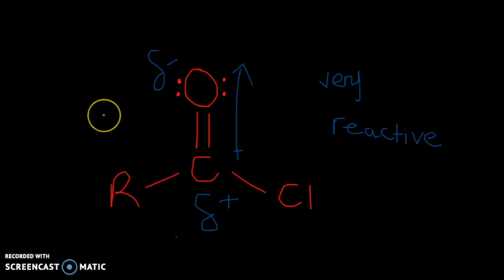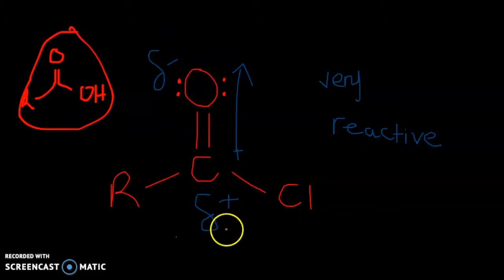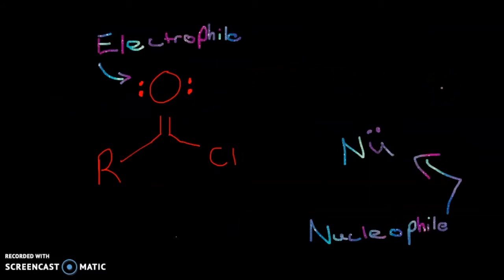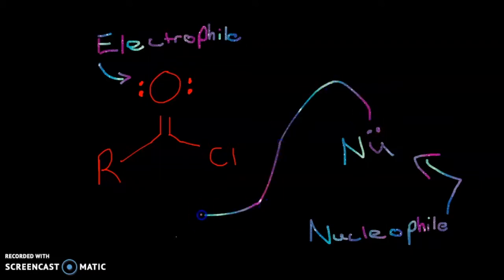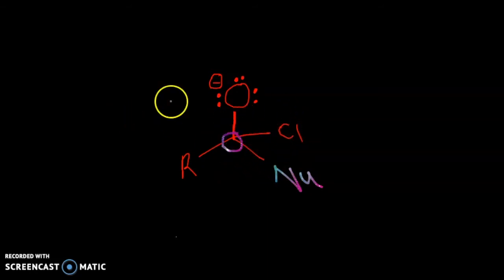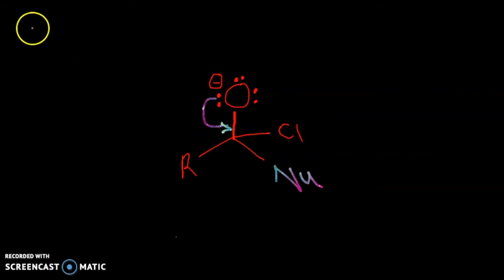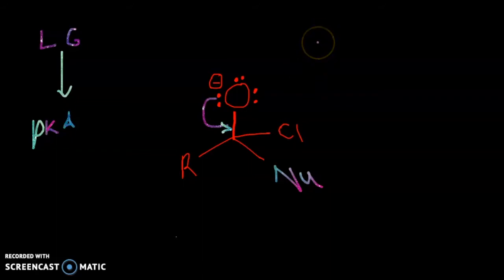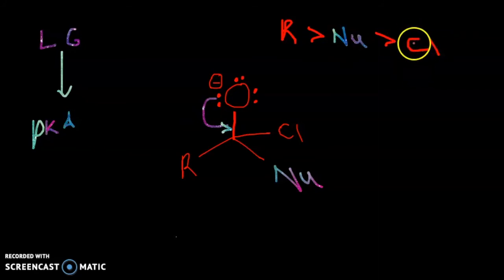Nucleophilic Acyl Substitution Mechanism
Tutorial on how to approach the the mechanism of a nucleophilic acyl substitution reaction in organic chemistry.